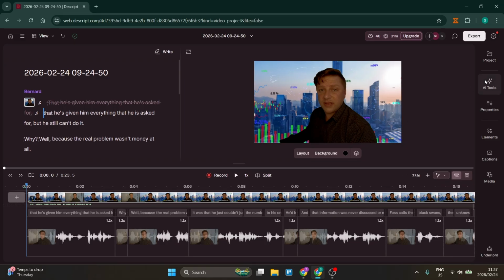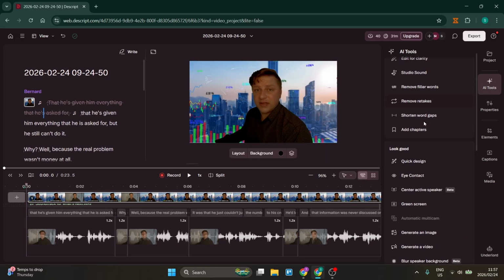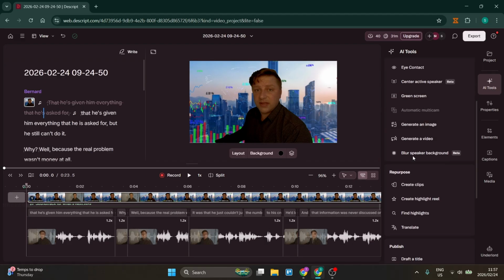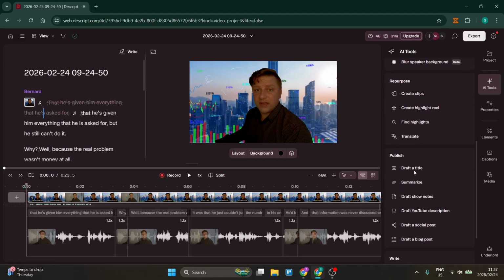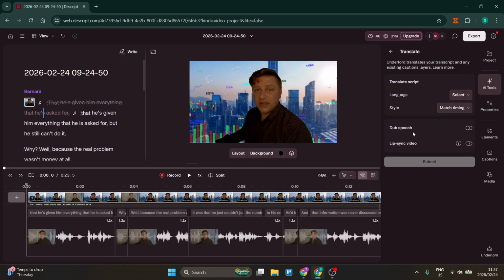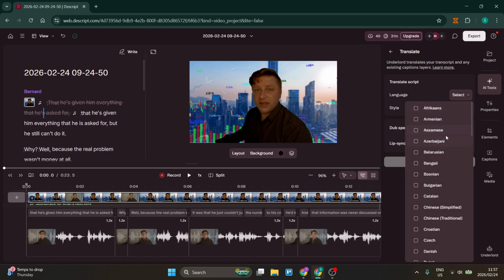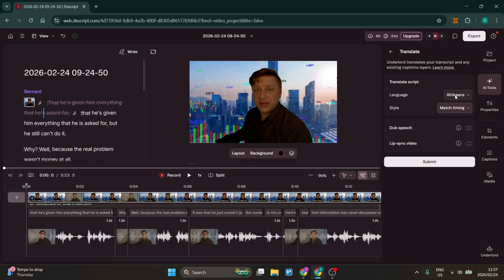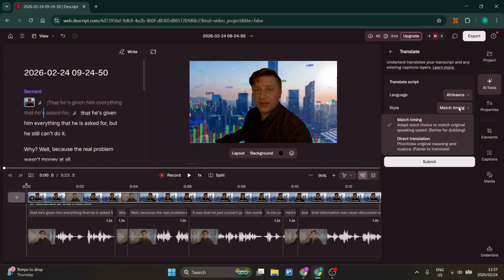How to Translate Captions Automatically | Descript AI Video Editing Tutorial 2026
In this video, "How to Translate Captions Automatically | Descript AI Video Editing Tutorial", I’ll walk you through the exact steps you need to take to generate multi-language subtitles from Descript transcripts. Whether expanding globally or dubbing content, these translation tools break language barriers effortlessly.
AI translates captions while preserving timing, then lets you edit for nuance. Export localized SRT files or bake into videos for international audiences.

What you’ll learn in this video:
✅ Auto-translating transcript captions
✅ Editing translated text accuracy
✅ Generating multi-language SRT
✅ Syncing dubs with video
✅ Tips for authentic localization

👩‍🎓 Global content creators
👨‍💼 Marketers targeting new markets
📈 Businesses going international
💼 Anyone who wants to learn Descript the right way.